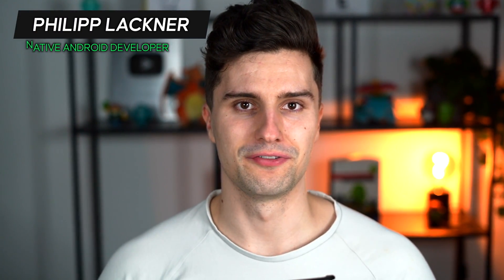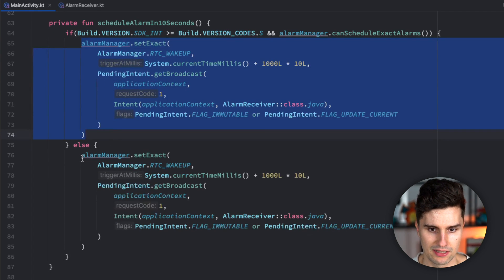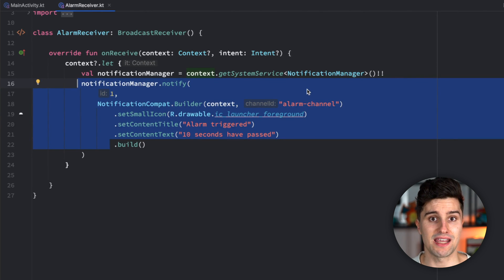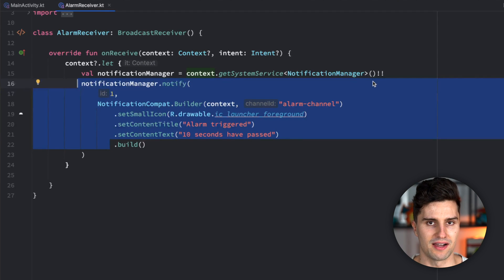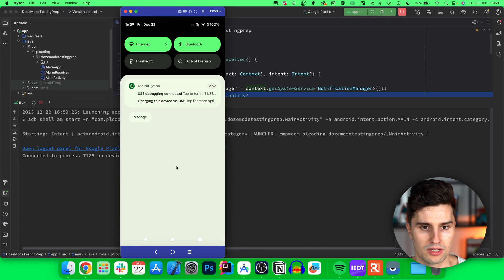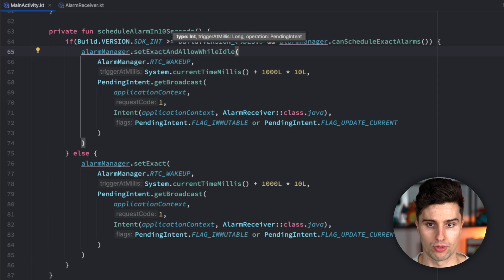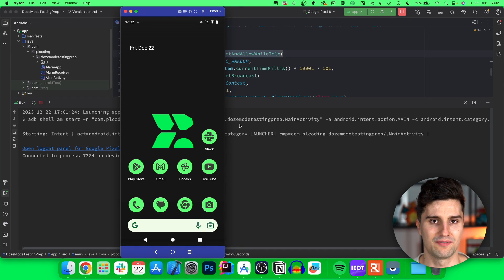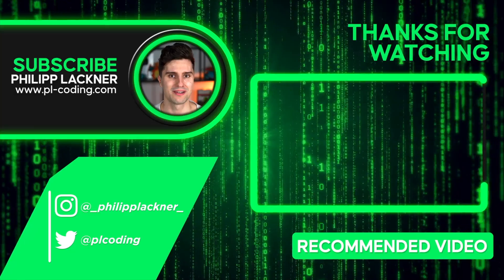The #1 Thing Android Developers Ignore When Testing Their App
This video will make you aware of the number one thing android developers ignore while testing their app!